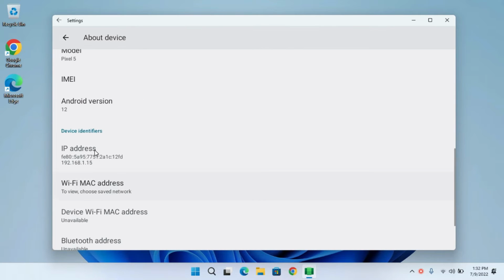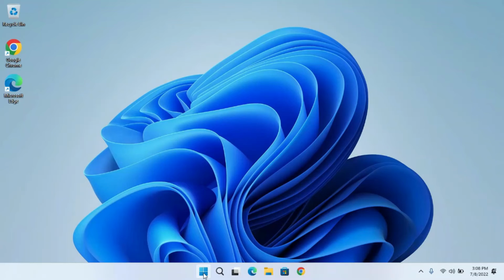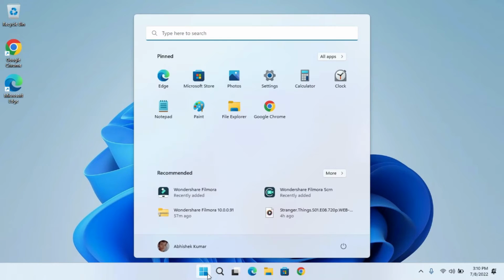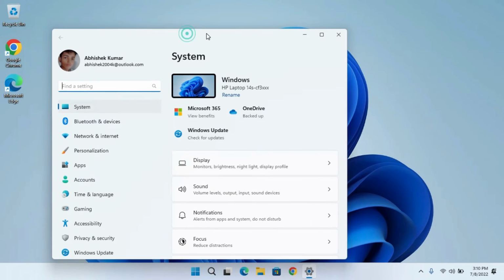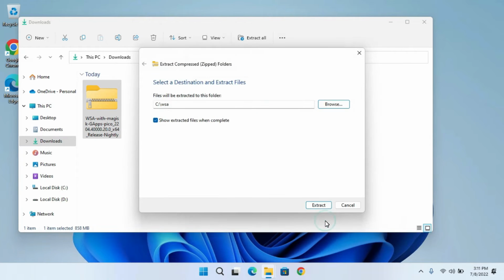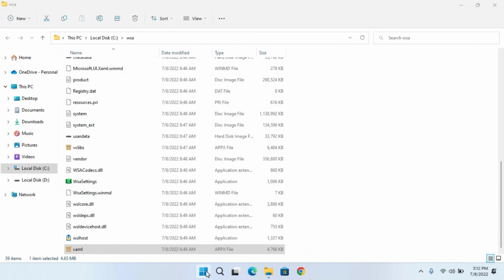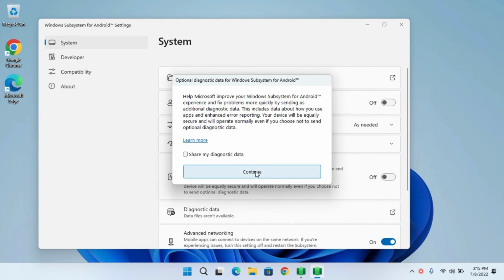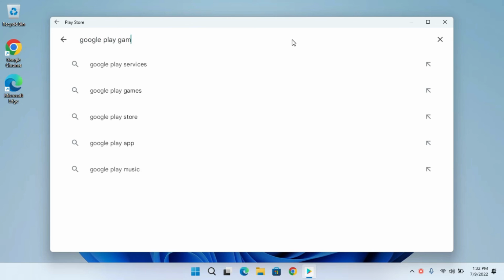How to install google play store in Windows 11|| Install google play store in WSA || Tech Hubs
Hello Guy, In this video, I have explained how you can install the google play store on your Windows 11 computer. I hope this video was helpful. If you have any doubts, do comment down.

Commands
1. cd c:/wsa
2. Add-AppxPackage -Register AppxManifest.xml